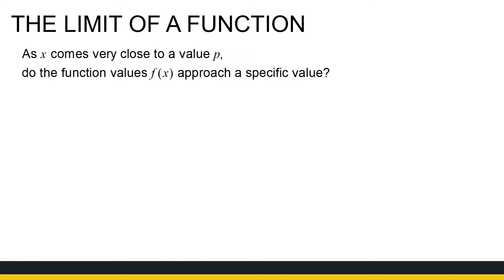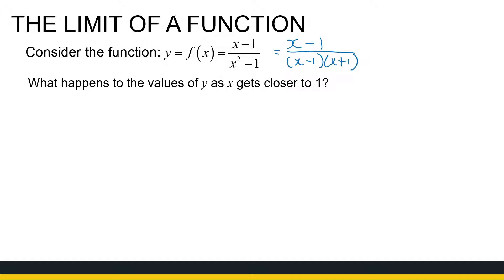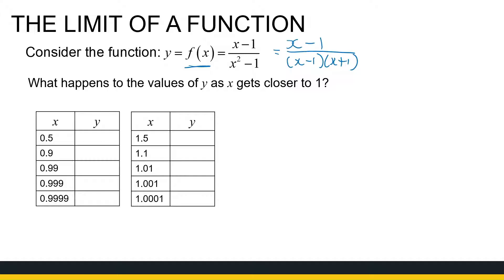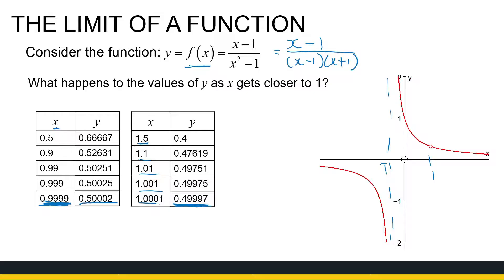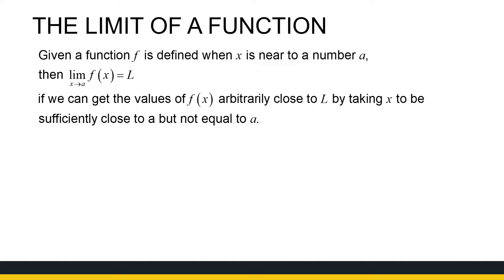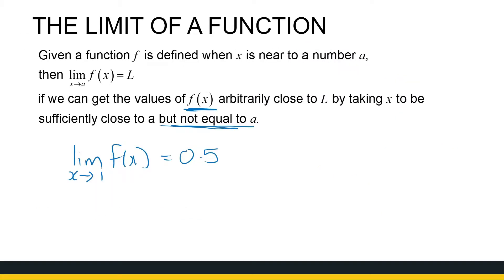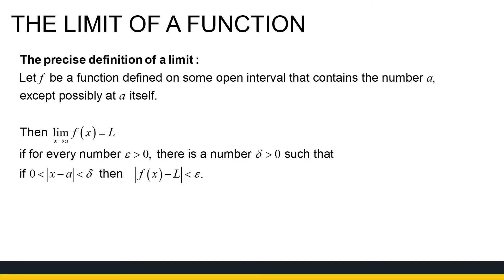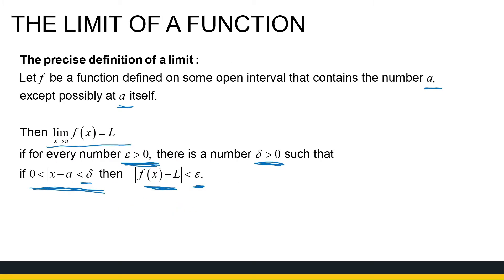Introduction to Limits